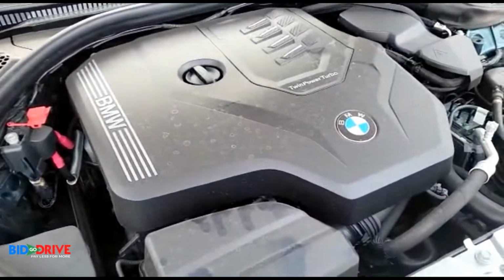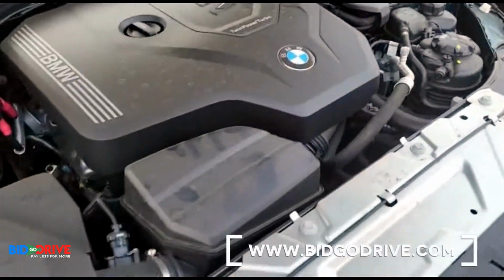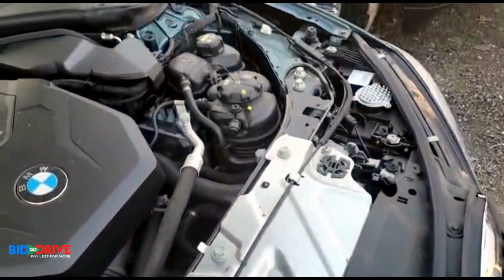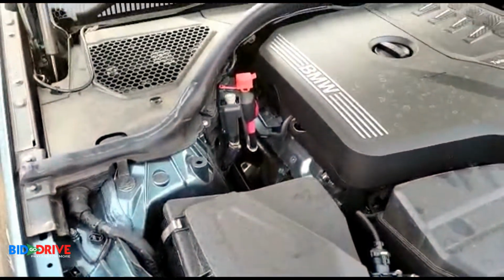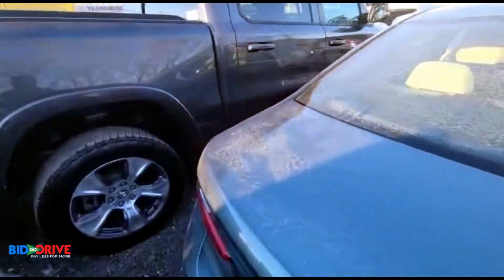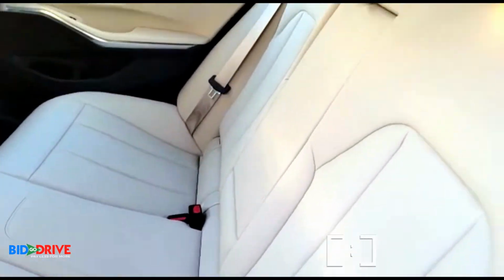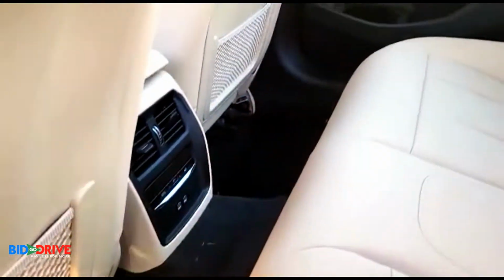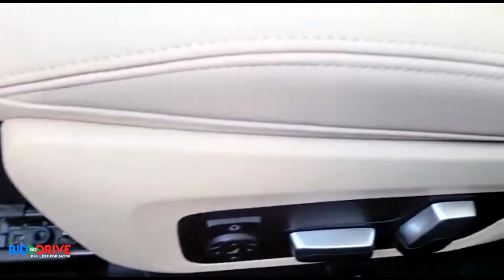2021 BMW 330 Xi - Salvage ( Walk Around Video ) | BidGoDrive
This 2021 BMW 330XI sustained Water Flood damage. This unit is confirmed to run and drive. This vehicle has a retail value of $48,527. This vehicle is being sold with a salvage title. We can assist you whether you are shipping domestic or international. We ship worldwide.